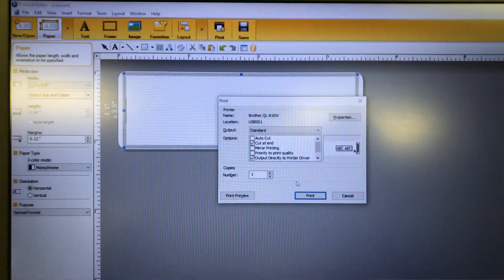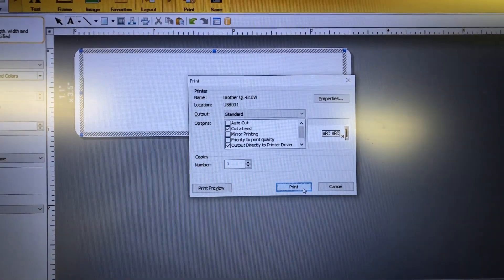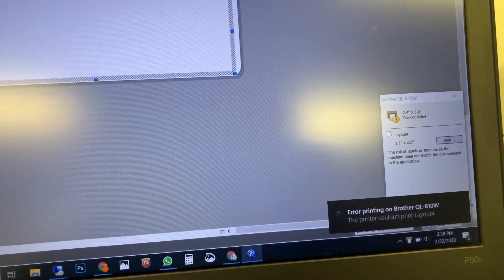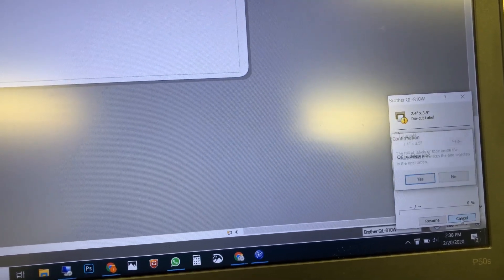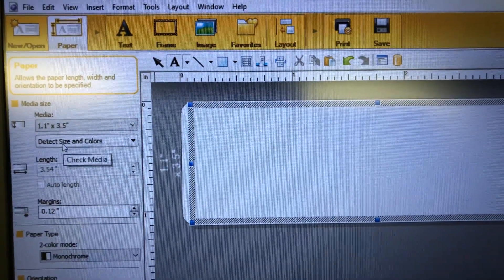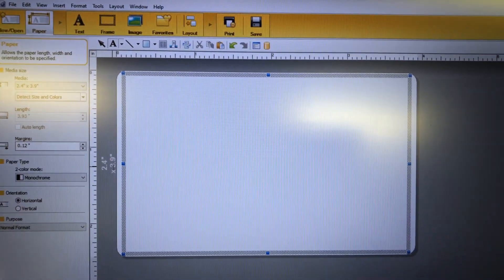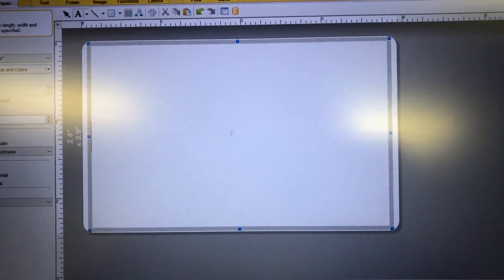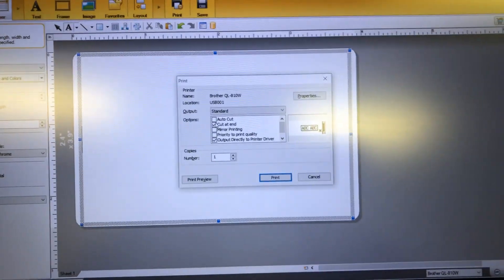Can't Print with brother label printer QL-810w "Wrong size" error P-Touch Editor- SOLVED - easy fix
In this video, I recreate one of the first hurdles I had to jump when learning the P- Touch software. It is a pretty nice feature that saves you a lot of time if you remember to click the button before setting up your label. This video covers the wrong size error and how to quickly fix the issue.

Error Message" The roll of labels or tape inside the machine does not match the one selected in the application.